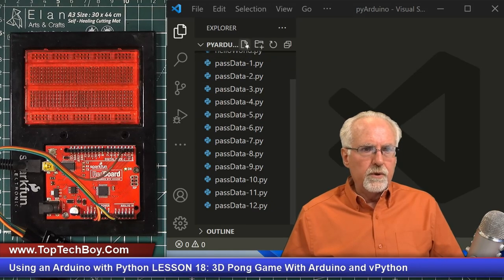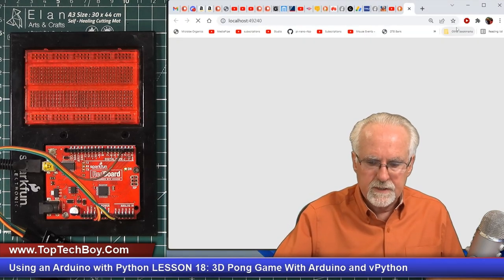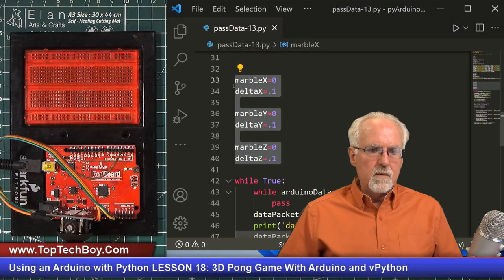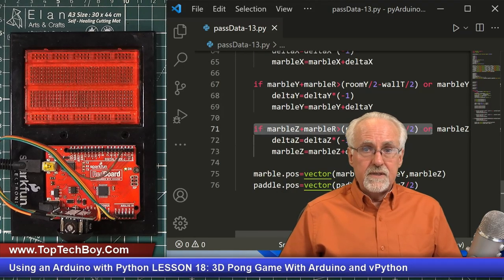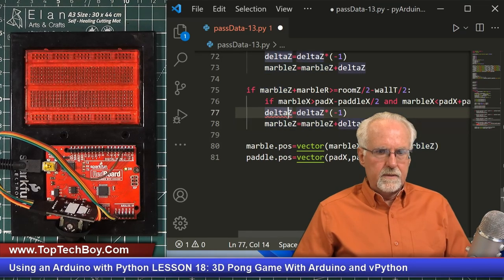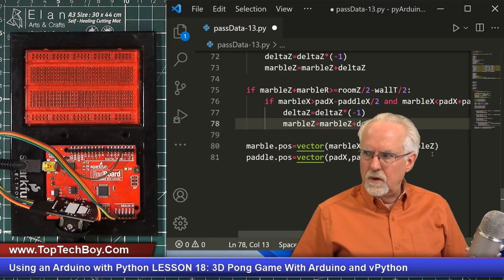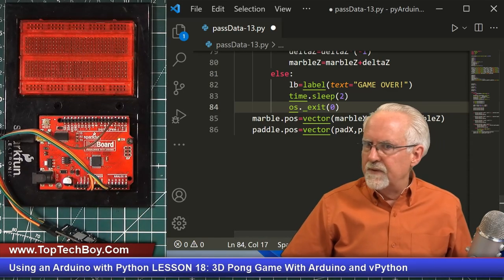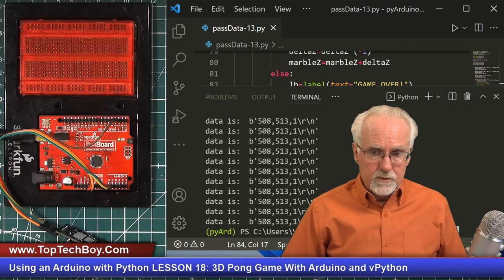Using an Arduino with Python LESSON 18: 3D Pong Game With Arduino and vPython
We create a 3D version of the classic arcade game of Pong. We have a joystick connected to the arduino, which passes data to vPython. Then we move a game paddle with the joystick.  We are using the joystick in your Elegoo Super Starter Kit.

With this kit, we will will both be working on the same hardware which will make your life and my life easier.